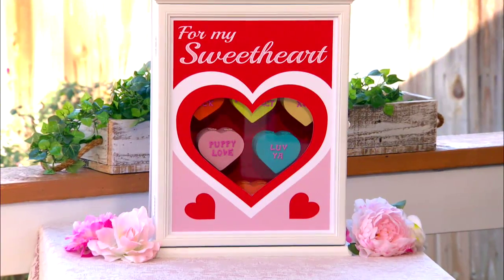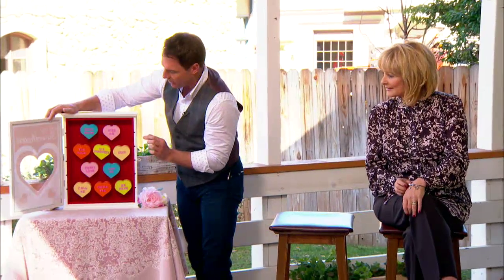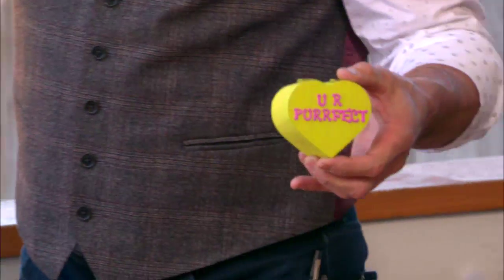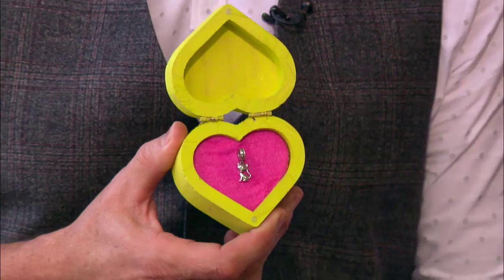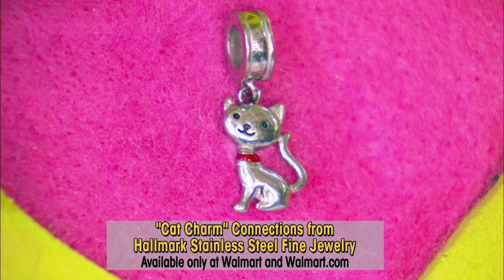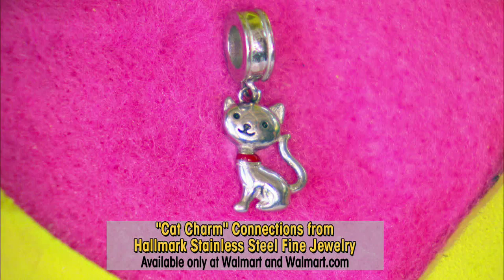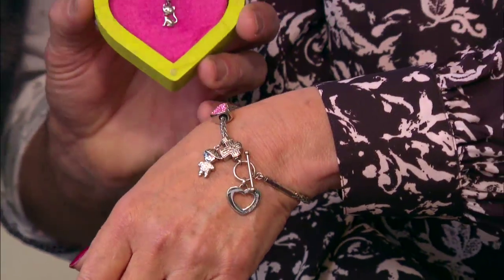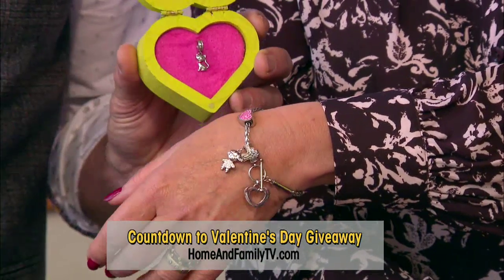Connections from Hallmark Jewelry - Countdown to Valentine’s Day – Feb 4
Connections from Hallmark Jewelry on “Home & Family - Countdown to Valentine’s Day, featuring a bracelet and 10 charms only available on Walmart and Walmart.com - Feb  4